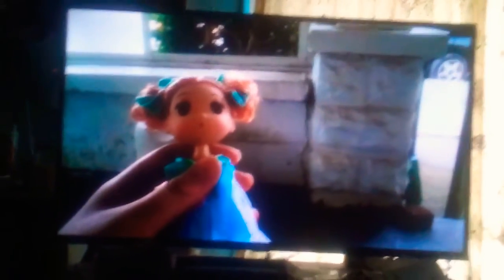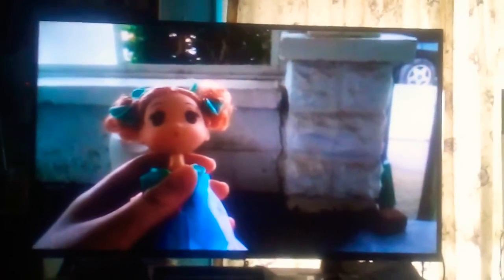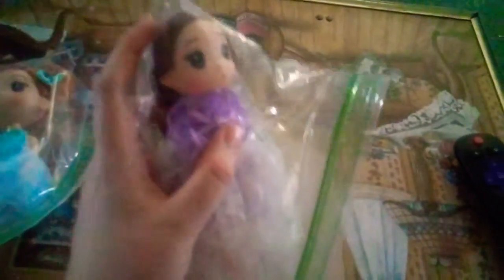Dolls💜from🌺Indiana Beach last year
Indiana beach close down😭